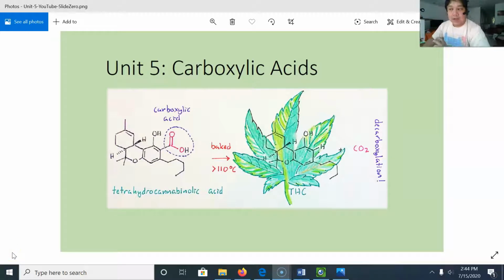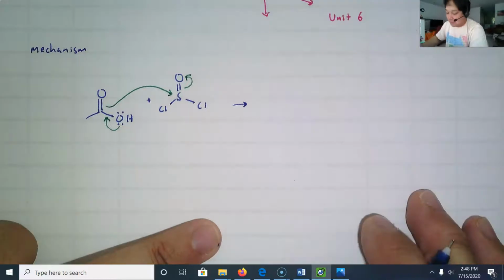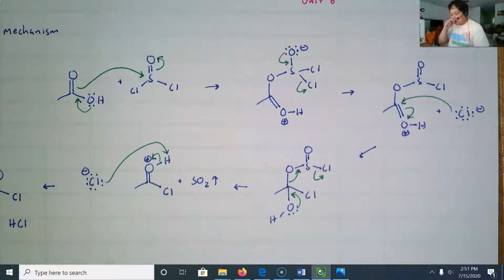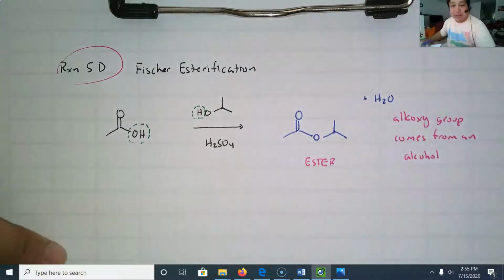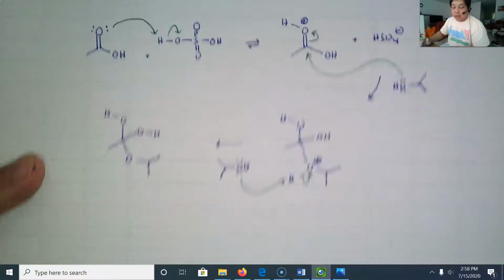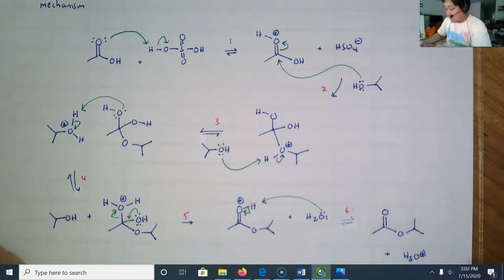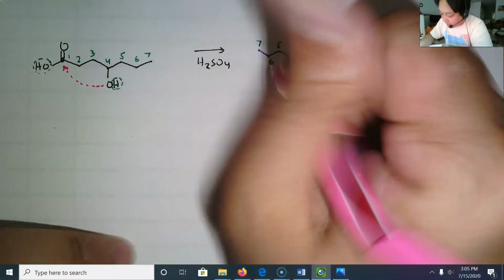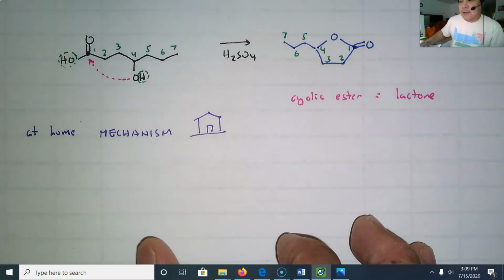FISCHER ESTERIFICATION & Synthesis Of Acid Chlorides + Mechanisms For Both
Hi - Here, I go over the transformation of carboxylic acids into acid (aka acyl) chlorides and show the mechanism. Then I show how to make esters via Fischer esterification. The mechanism for this reaction is six steps. I make a lactone (cyclic ester) via this reaction.

Reactions Checklist
Rxn 5C: Synthesis of Acid Chlorides
Rxn 5D: Fischer Esterification

* This is video 05C20 for Unit 5 in the Organic Chemistry II course.